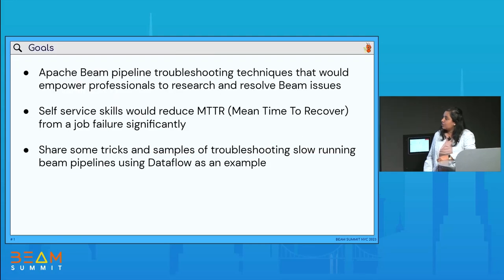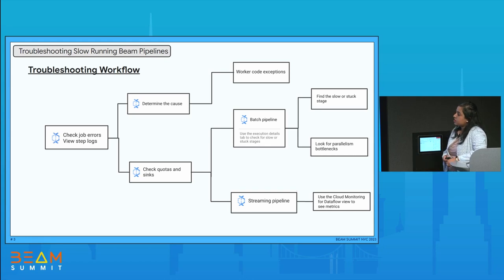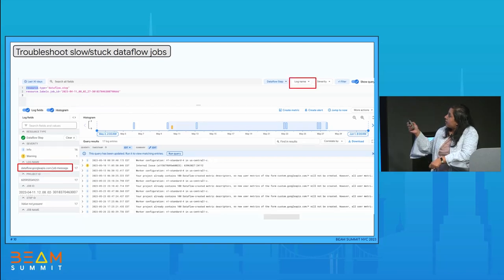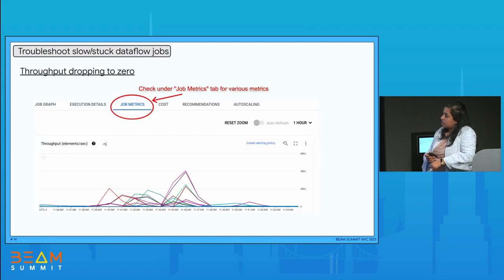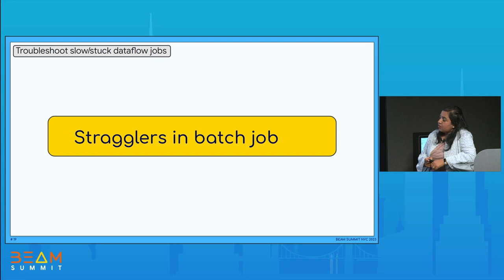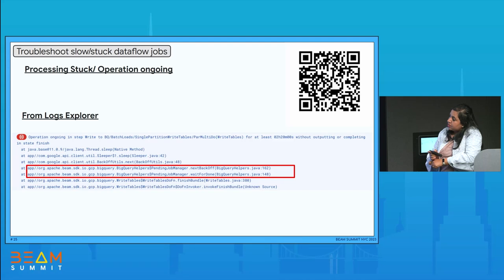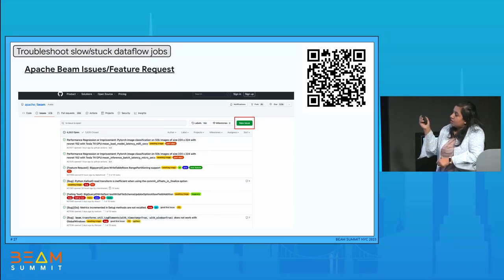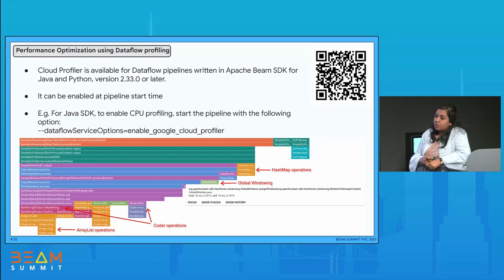Beam Summit 2023 | Troubleshooting Slow Running Beam Pipelines - Mehak Gupta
This session will be presenting the Apache Beam pipeline troubleshooting techniques that would empower professionals to research and resolve Beam issues by themselves. In this session, I will be using GCP to provide some context and examples.